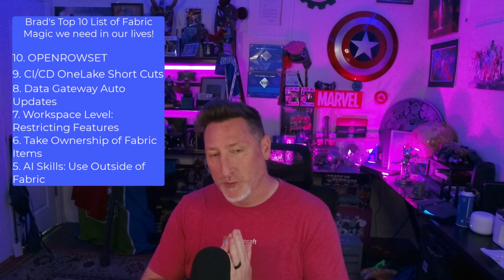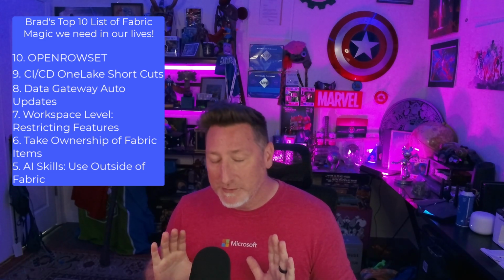Microsoft Fabric: 2025 Feature Wishes & BEST VIDEOS of the Year!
There are a lot of amazing MicrosoftFabric features getting ready to drop in this Quarter! In this video Bradley, aka @SQLBalls , covers his 10 Feature Wishes and the Top 10 videos you watched in 2024!

Top 10 Features and links if they are on the road map!!
10. DW Open Row Set

9. CI / CD for Onelake Shortcuts

7. Workspace Level: Restricting Features

6. Take Ownership of Fabric Items

5. AI Skills: Use Outside of Fabric

3. DF: Key Vault Integration

2. Workspace Level: Private Endpoints

Chapters
00:00 What are we doing
01:29 -10 DW Open Row Set & How to Pass Parameters from Notebooks to Pipelines in Microsoft Fabric
03:10 -9 CI / CD for Onelake Shortcuts & Microsoft Fabric: Use a Dynamic Pipeline, Parameterized Notebook, to Import Synapse Dedicated Pool
05:06 -8 Data Factory: Data Gateway Auto Updates & Microsoft Fabric: Import On Premise SQL Server 2022 into Microsoft Fabric using Data Factory!
06:05 -7 Workspace Level: Restricting Features & Microsoft Fabric: How to Ingest API Data Dynamically in Microsoft Fabric
07:43 -6 Take Ownership of Fabric Items & How to PASS PARAMETERS between Notebooks & Pipelines to Child Notebooks in Microsoft Fabric
09:14 -5 AI Skills: Use Outside of Fabric &  Introduction to Microsoft Fabric Database Mirroring with Azure SQL Database!
11:08 -4 DW Temp Tables & SQL Server for Beginners - How Does the Transaction Log Work?!?
13:08 - 3 DF: Key Vault Integration & Introduction to Microsoft Fabric VNET Data Gateway
14:42 - 2 Workspace Level: Private Endpoints & Microsoft Fabric: Import On Premise SQL Server 2022 Data into Microsoft Fabric!
16:54 - 1 DF: Parameterized Connections & How to Pass Parameters from Pipelines to Notebooks in Microsoft Fabric!